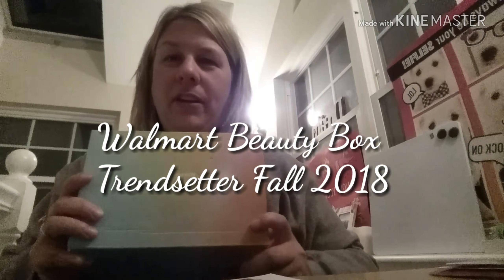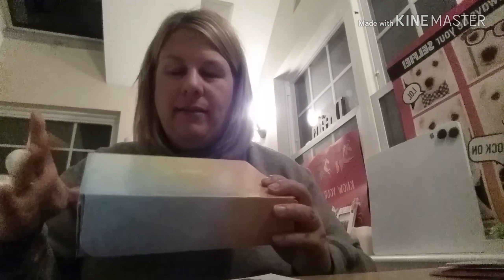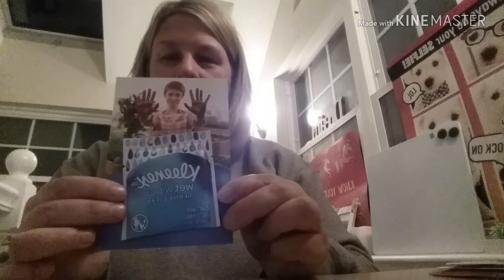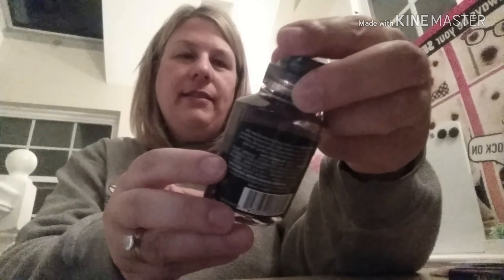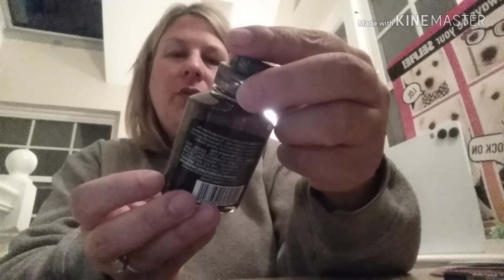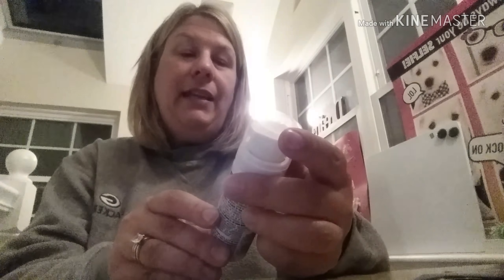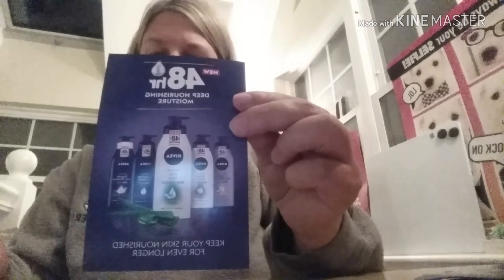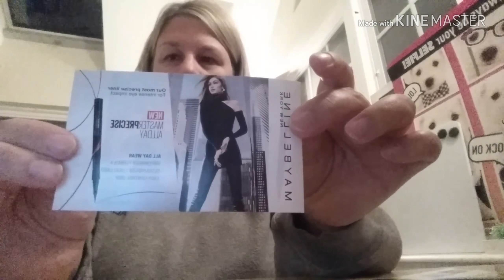Walmart Trendsetter Beauty Box Fall 2018